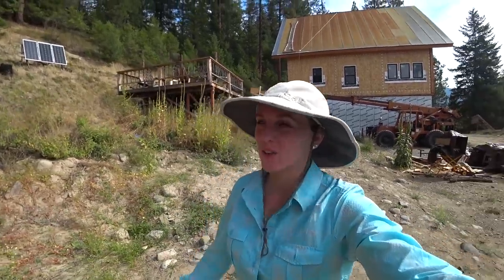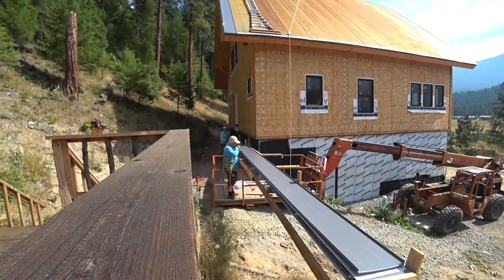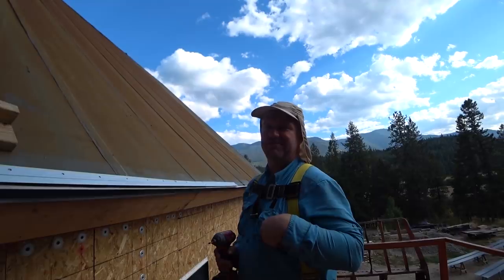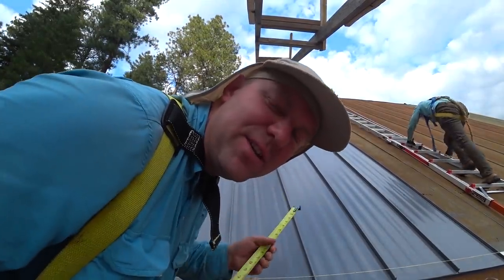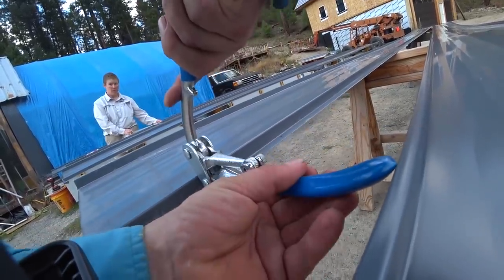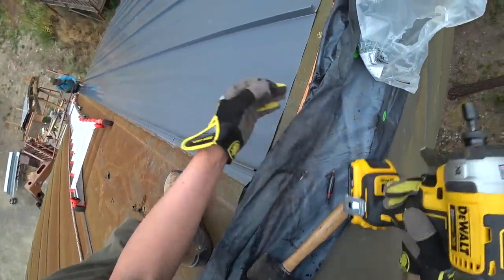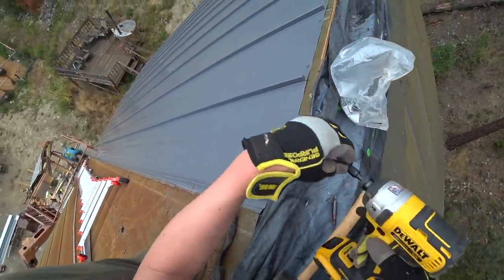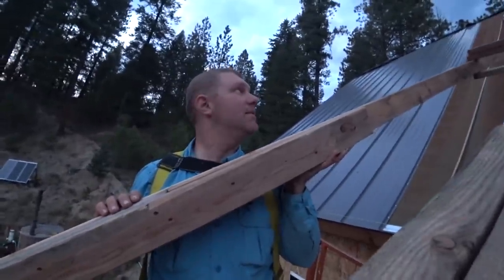WE’RE UNSTOPPABLE NOW! (DIY Metal Roofing Install)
Main vlog camera
10-18mm wide angle lens
18-135mm lens
55-250mm zoom lens
150-600mm zoom lens
Small drone
Large drone
Pro tripod with ball head
Action camera
Action cam mounts
Suction cup mount
Headphones we use to edit
Macbook Pro
27" Thunderbolt retina display